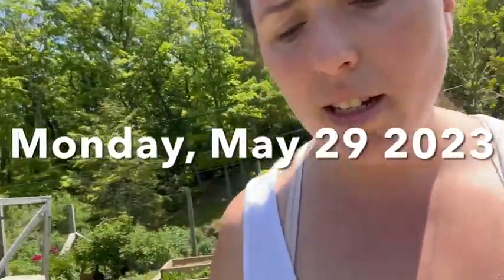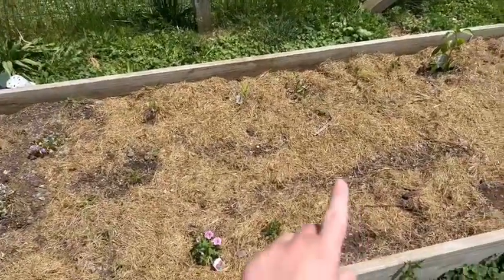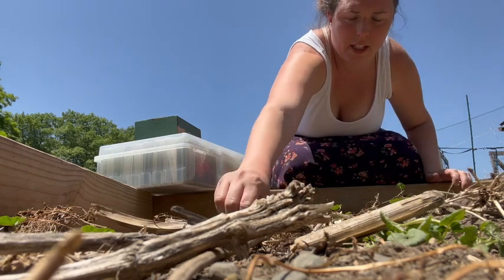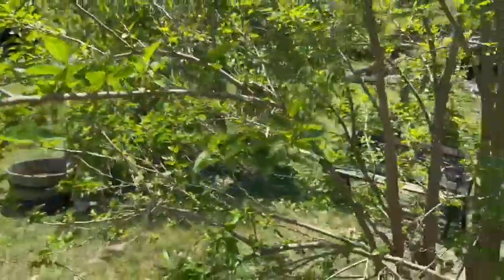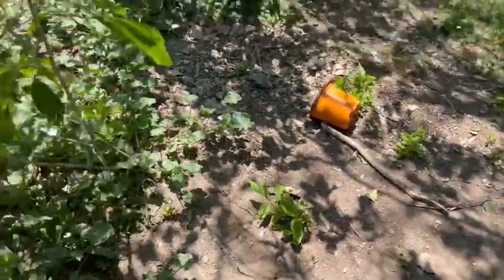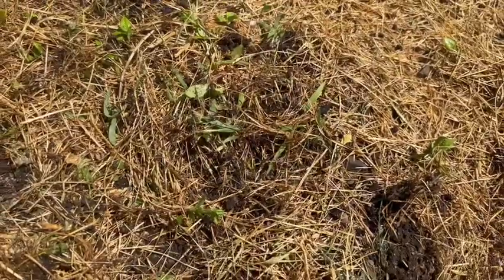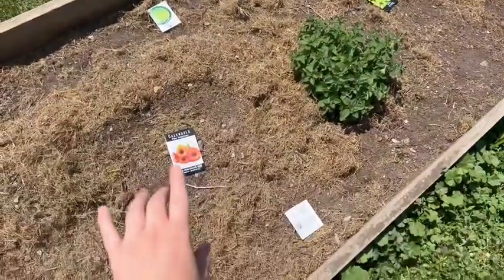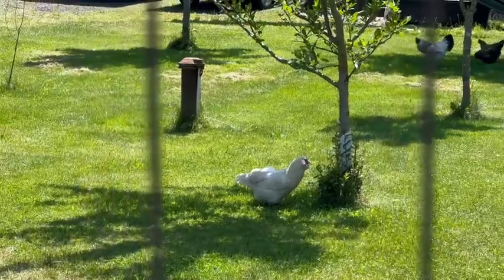Garden with me + Medicinal “weeds”